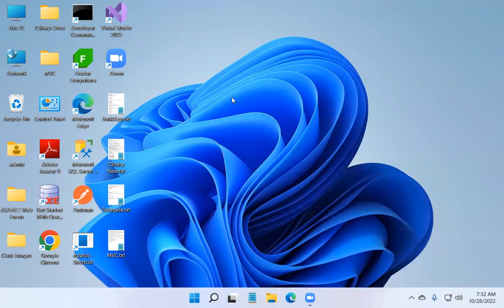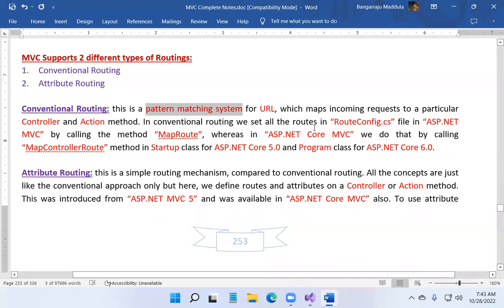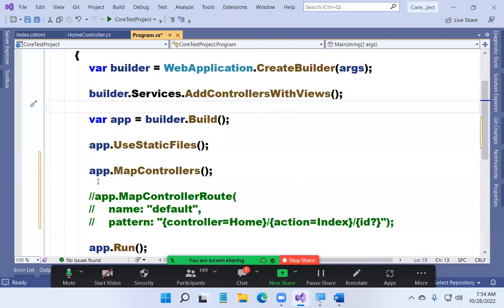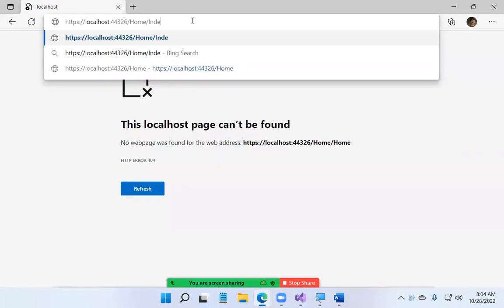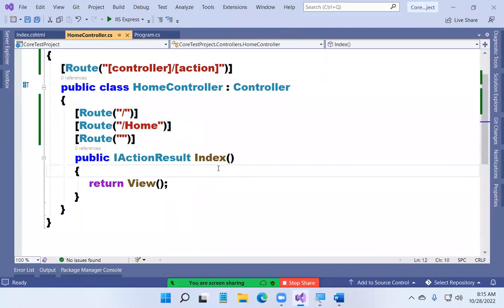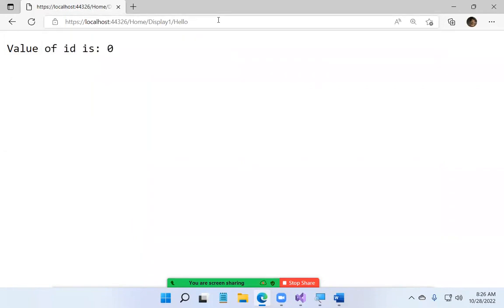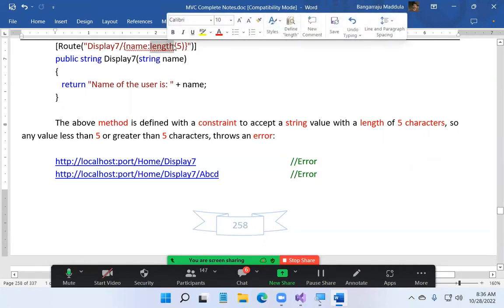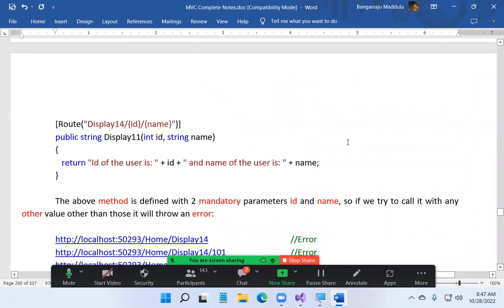DAY 62 Asp Net 28th Oct